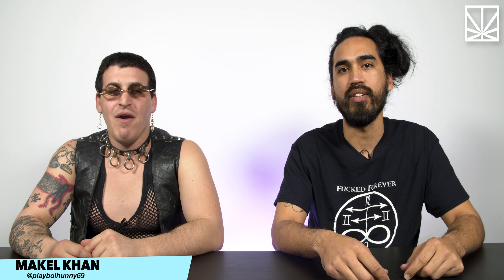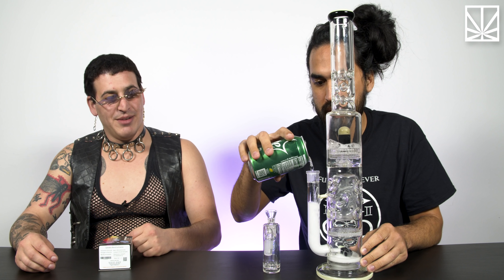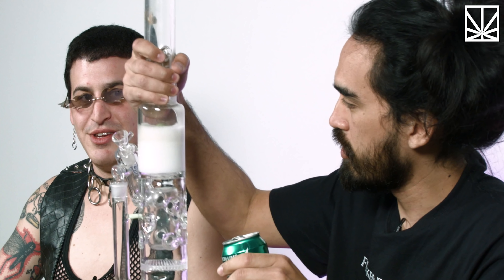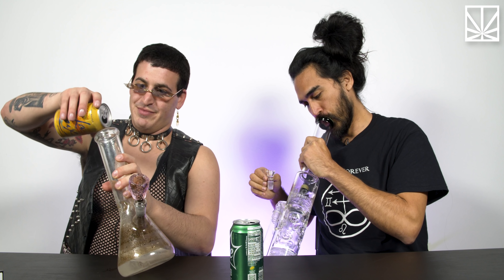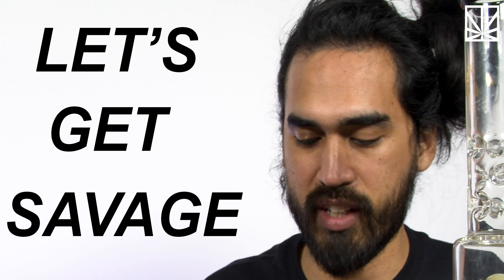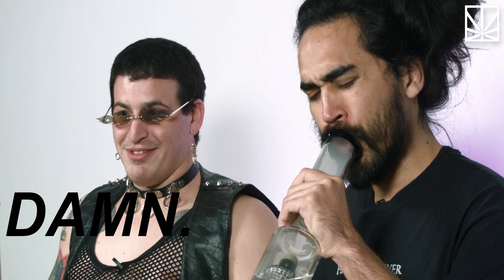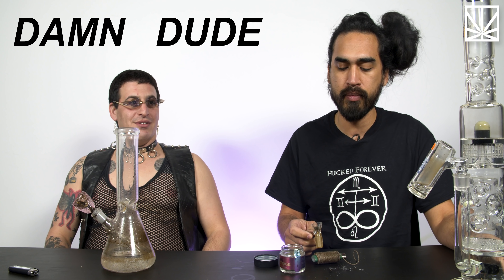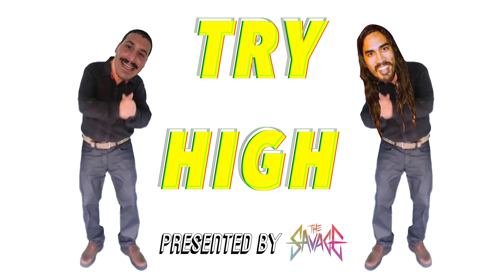People Try The Weirdest Products on Amazon | TRY HIGH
Our TRY HIGH guys @playboihunny69 and @dalton420sich are at it again! This time they’re getting high and trying the weirdest products from @AMAZON.

Presented by @smokesavage420

Follow MERRY JANE!

Follow Snoop Dogg!